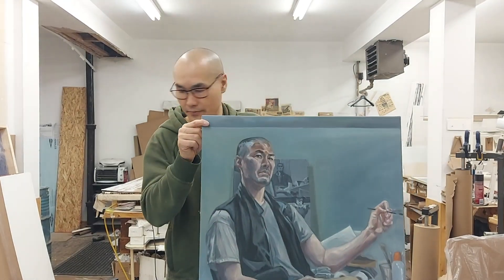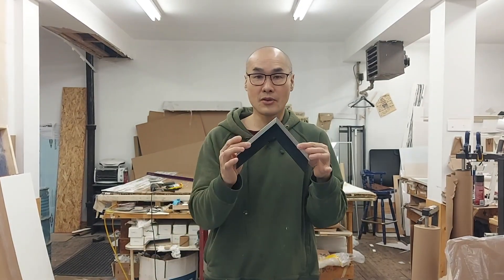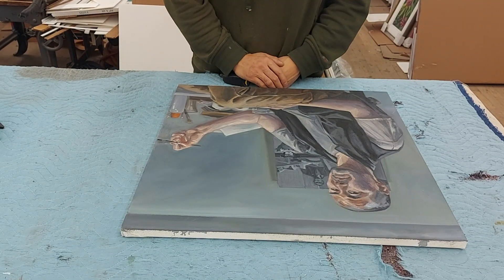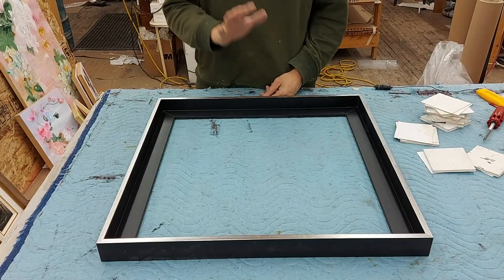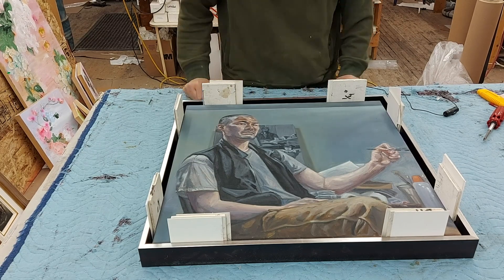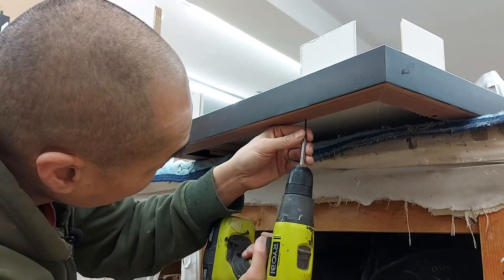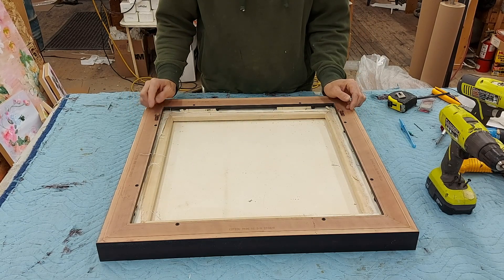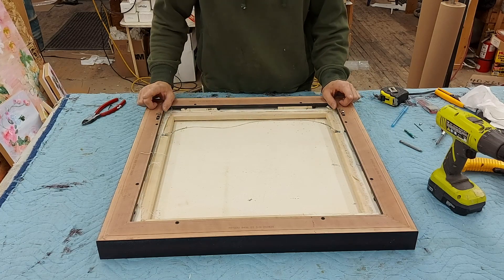How To Frame a Canvas Painting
I will be going over the process and behind the scenes of what it takes to frame a canvas with a float frame.